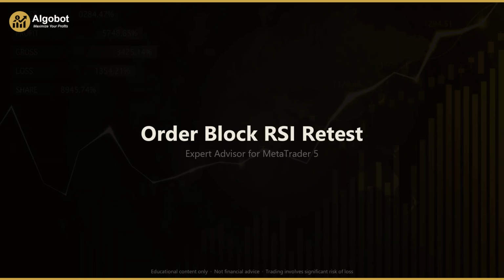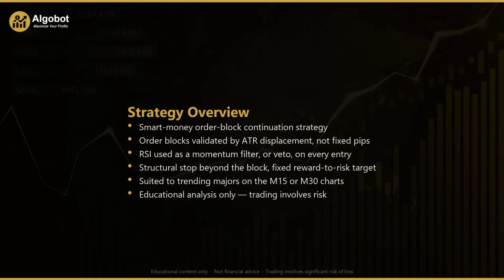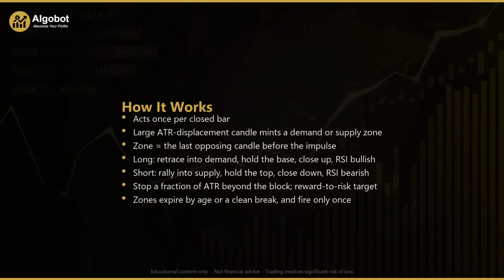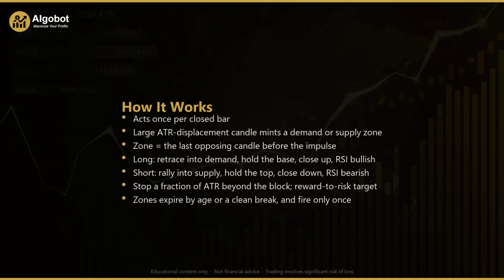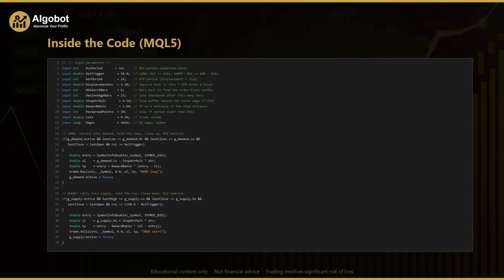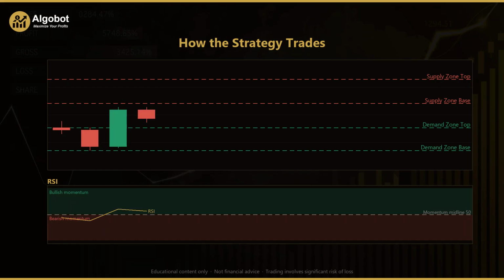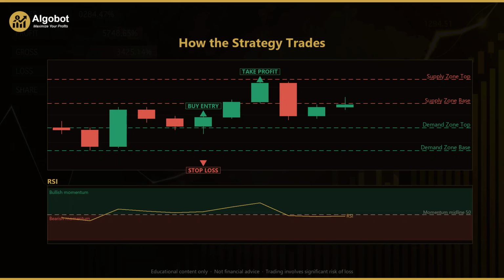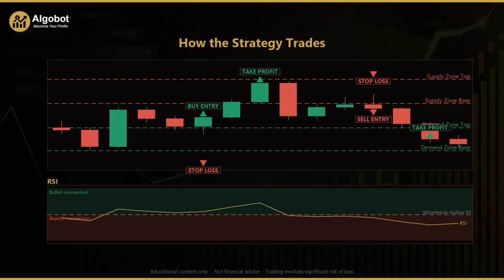Order Block RSI Retest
📊 Order blocks aim to map where institutional orders may rest — and this strategy only acts on a retest when RSI momentum still agrees with the original move.

This video breaks down the Order Block RSI Retest EA for MT5: how it detects an impulsive displacement candle, mints a demand or supply zone, and uses an RSI veto to screen out retests that may be turning into reversals.

Key parameters:
• DisplacementAtr — how large an impulse must be (relative to ATR) to mint an order block
• RsiTrigger — the momentum threshold longs and shorts must satisfy on the retest bar
• RewardRatio — take-profit distance as a multiple of the structural stop

00:00 Introduction
00:50 Strategy Overview
02:52 How It Works
05:10 Inside the Code (MQL5)
06:41 Logic Chart
09:59 Thank You